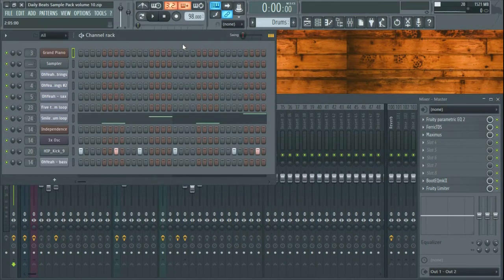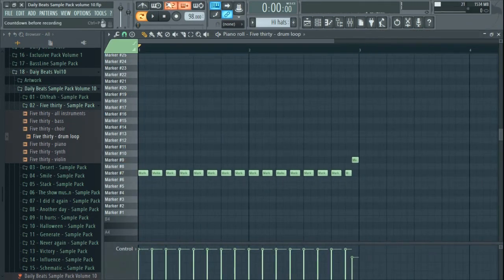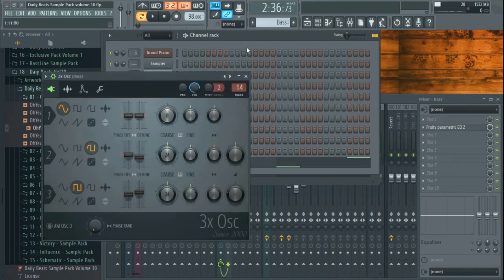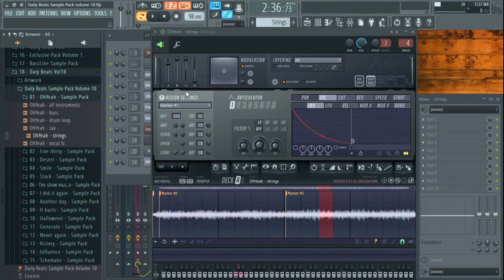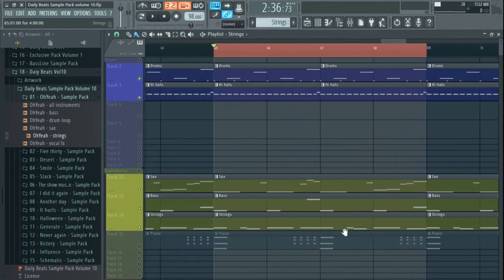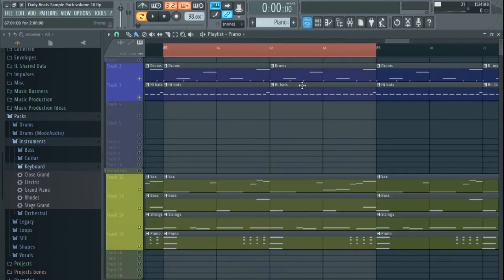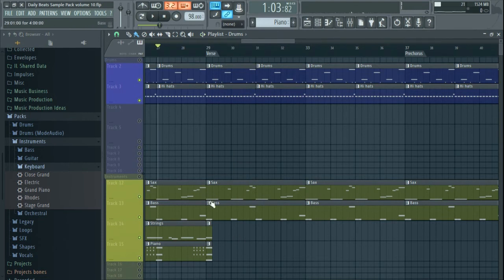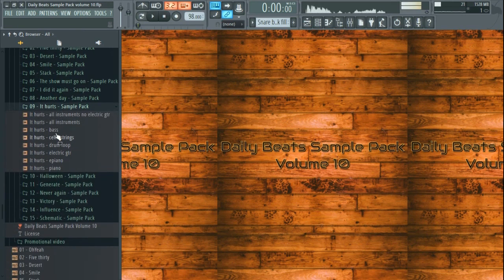FL Studio tutorial - Classic Rap beat w Daily Beats Sample Pack Volume 10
Hi! Welcome to another FL Studio 12.3 video tutorial. In this video I go through one classic Rap Beat I made using the sounds from my Daily Beats Sample Pack Volume 10. I am very proud of this beat and I hope you enjoy too!
On my channel you’ll find Hip Hop and Rap beats, my music and tutorials on music production.
Tiago Duarte

** ABOUT TIAGO **
I love music production. I am a Hip-Hop artist and music producer. I produce music and special tools for music producers around the world. My goal is to create a platform for people who want to hear my music and to help other music producers in the quest for success, via sound tools and information. My Mission is to Change the World Through Music.